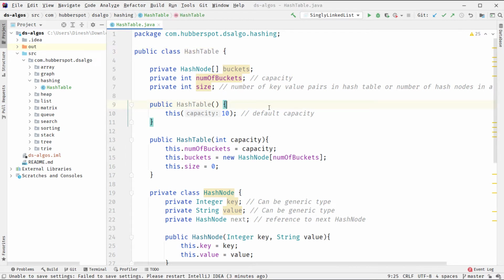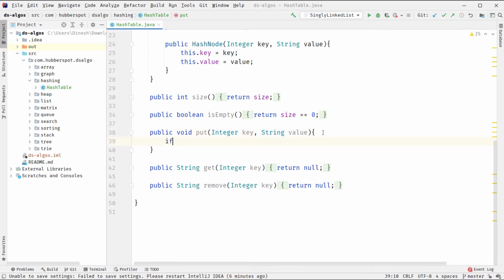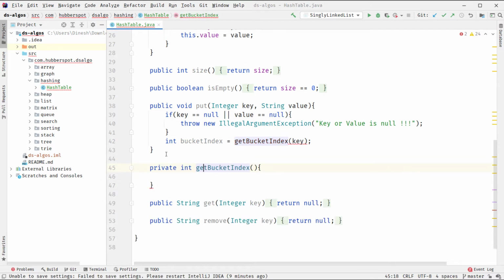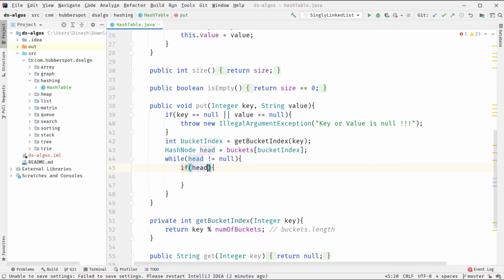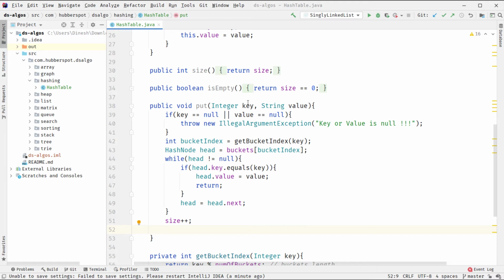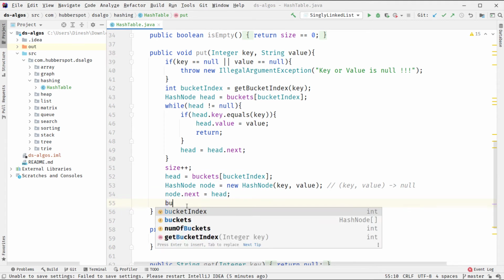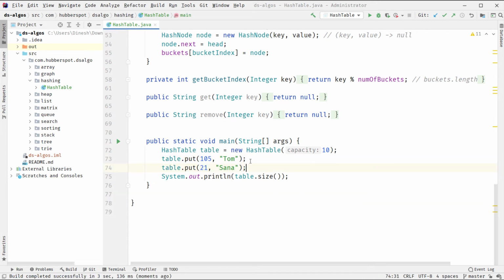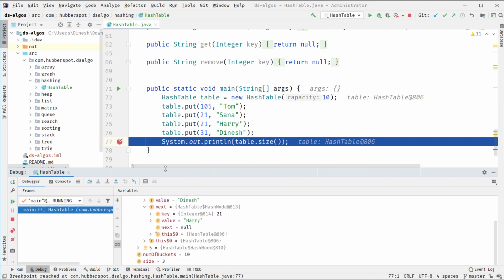How to Put a Key-Value pair in a HashTable? | Part 3 | Separate Chaining Collision Resolution